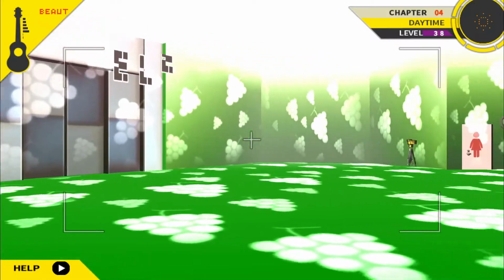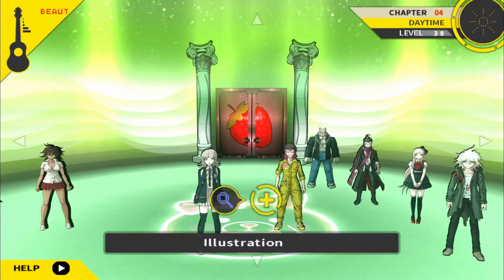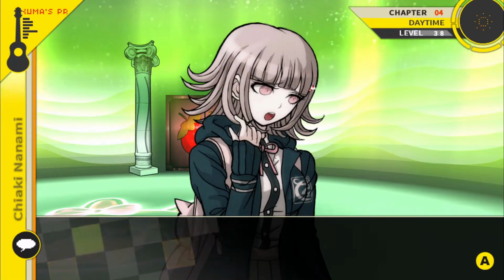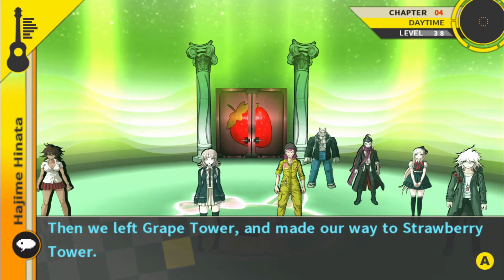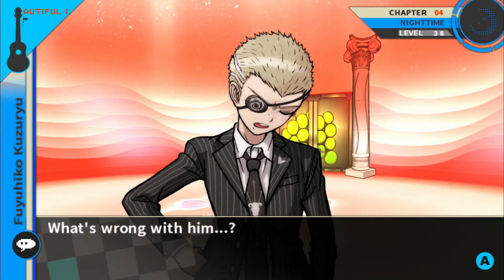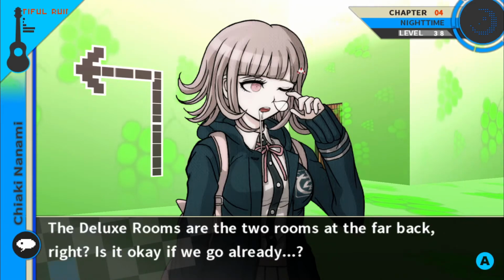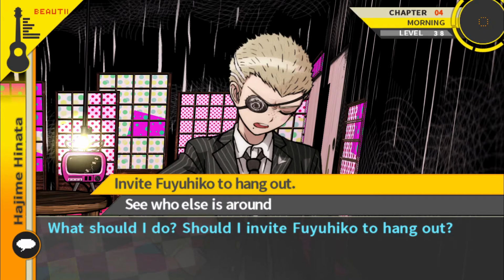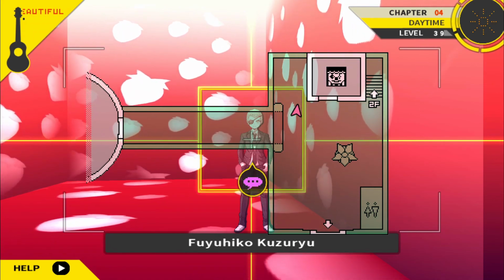The Start of a Beautiful Friendship - Let's Play Danganronpa 2: Goodbye Despair [Blind] - Part 33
Hello everyone and welcome back to Let's Play Danganronpa 2: Goodbye Despair! In this video we explore more of the Fun House and have a meeting where we talk about what everyone has learned. Afterwards, we learn that Kazuichi still hates us, so we hang out with our new best friend Fuyuhiko instead.